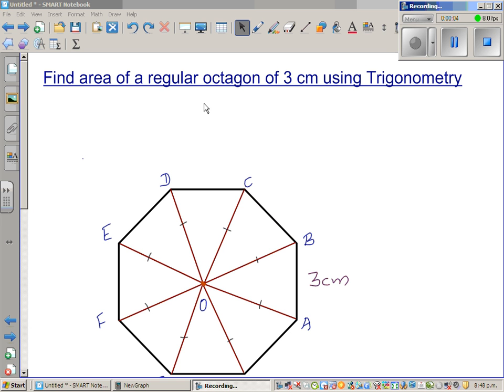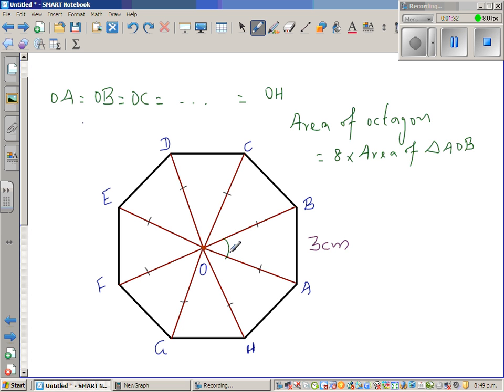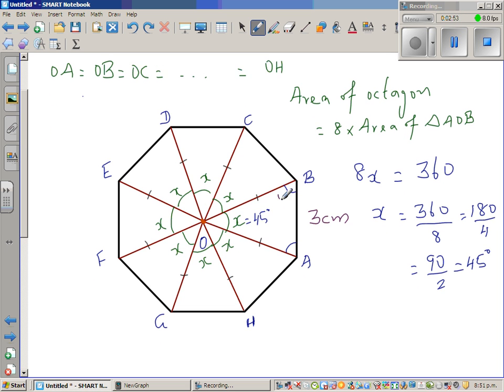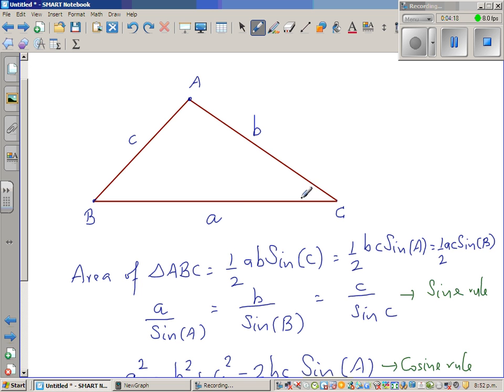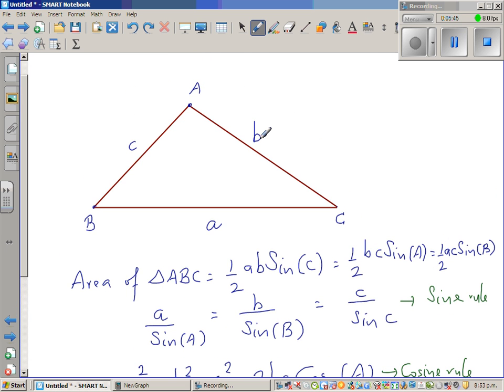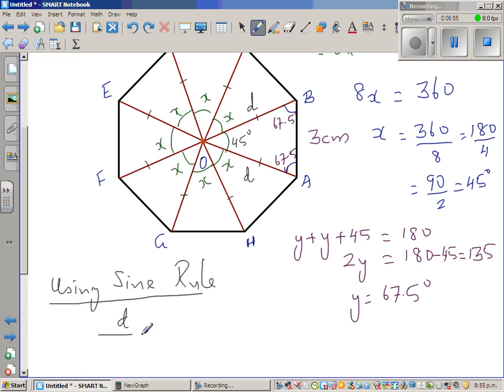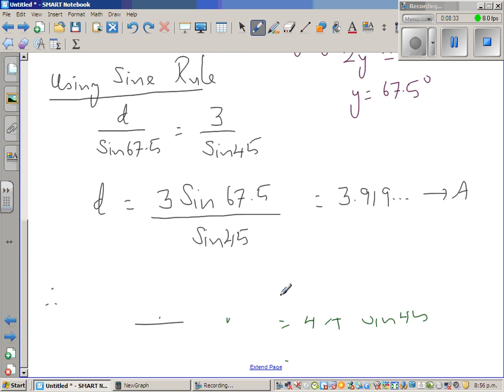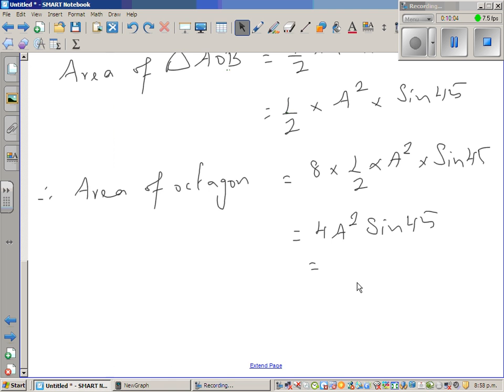Area of an octagon using trigonometry